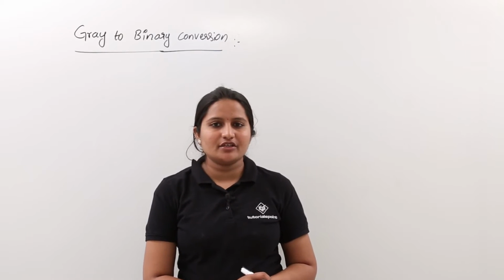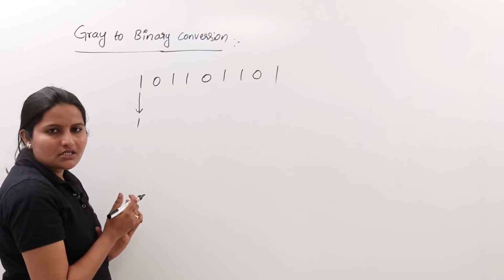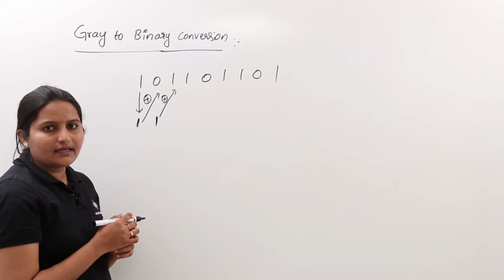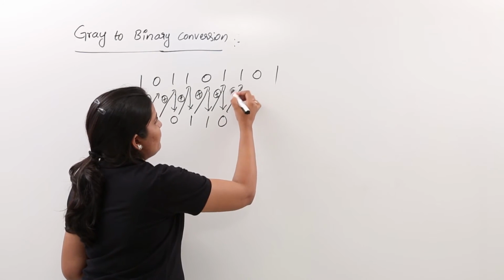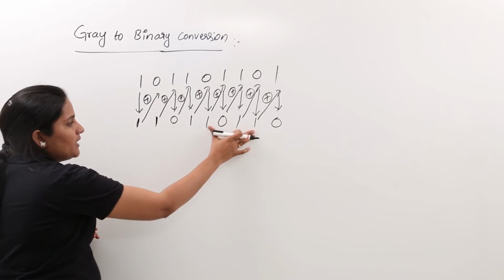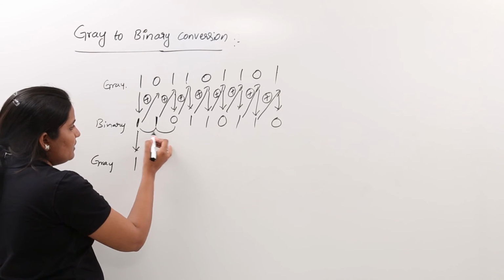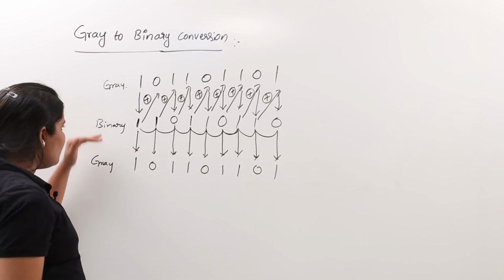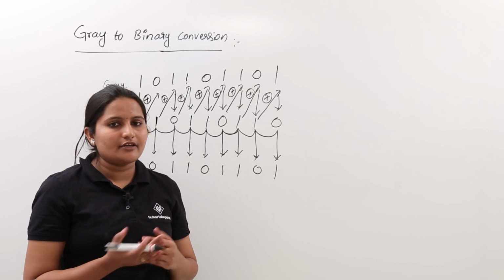Gray to Binary Conversion